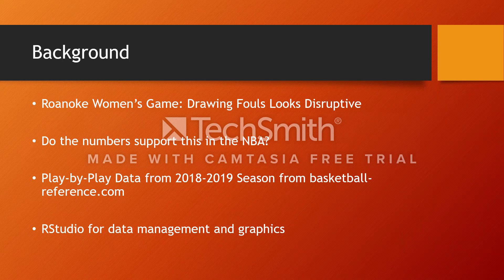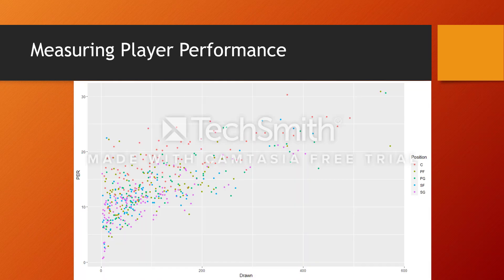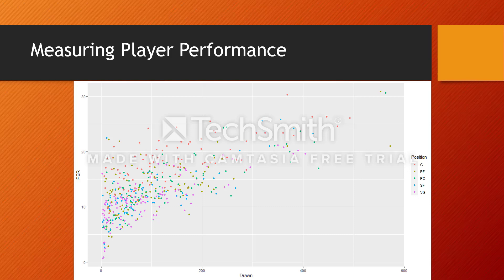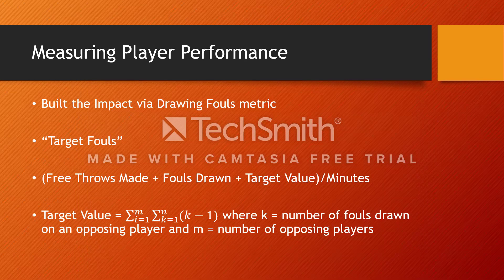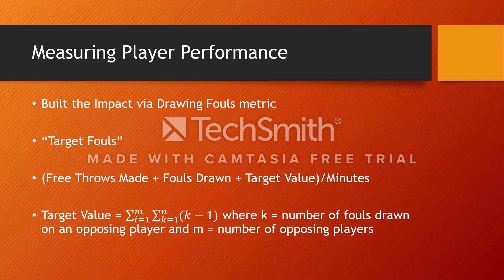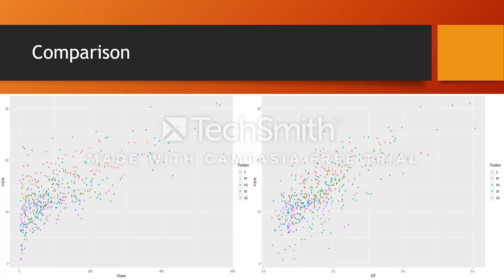The Harden Effect: Quantifying the Impact of Drawing Fouls on NBA Game Outcomes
Presented by:
Jake Beardsley (Roanoke College)

Abstract:
Fouling is an often overlooked but important part of basketball.  When a player draws a foul it impacts both the offensive and defensive teams, but there are not currently any metrics used to quantify this effect.  This project investigated which players draw the most fouls in the NBA and built the Impact via Drawing Fouls metric using data from every game of the 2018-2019 NBA season. The metric shows promise in terms of finding players who are potentially underrated and may be worth acquiring from the standpoint of NBA front offices and teams at large.  This metric can also be utilized by Roanoke College's Stat Crew to help our basketball team build better recruiting practices.